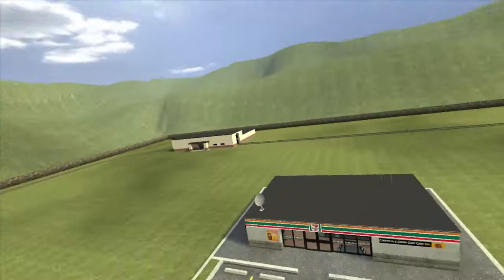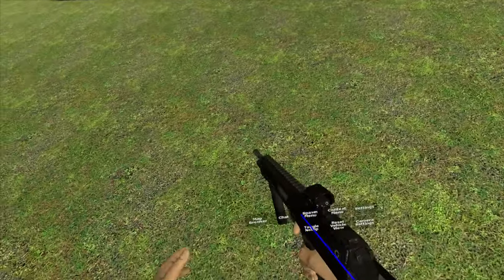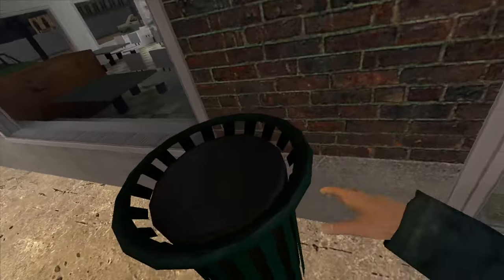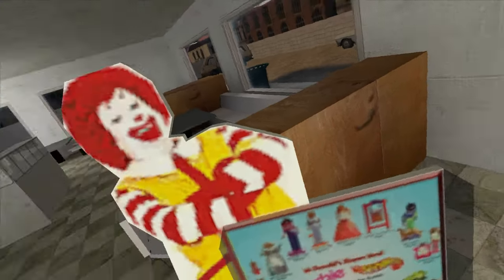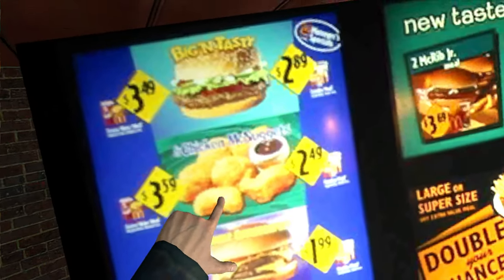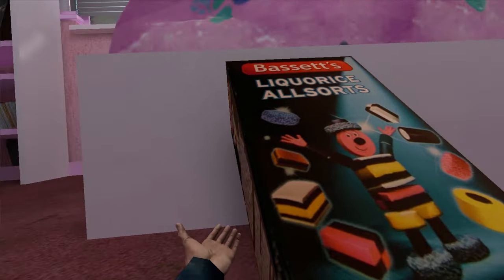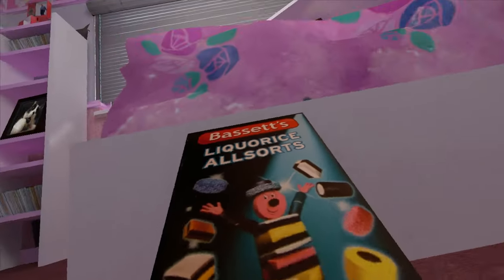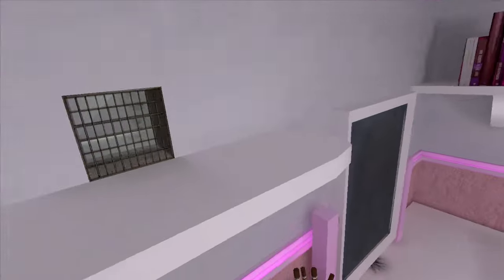Exploring Classic GMOD Maps in VR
join me as i go on a journey to the metaverse. licorice allsorts.